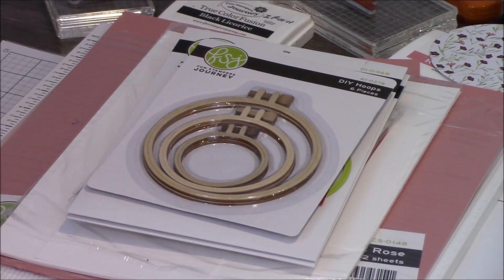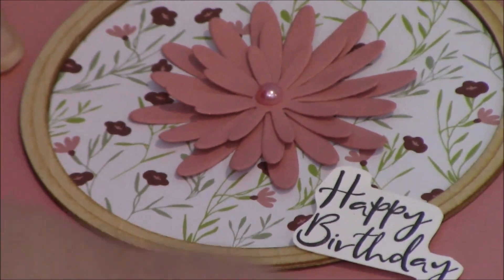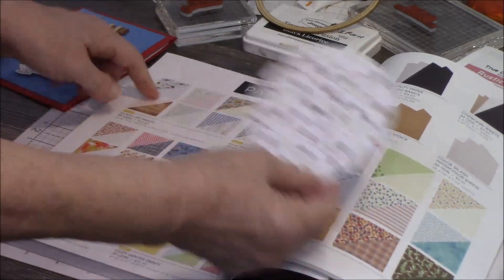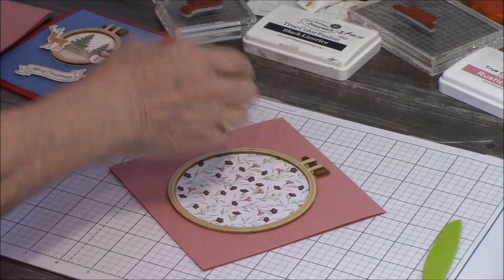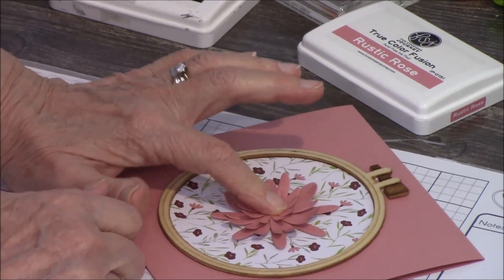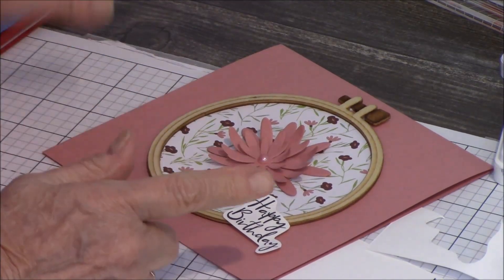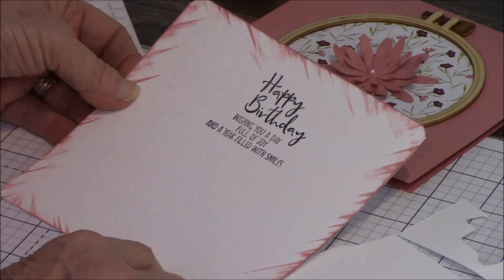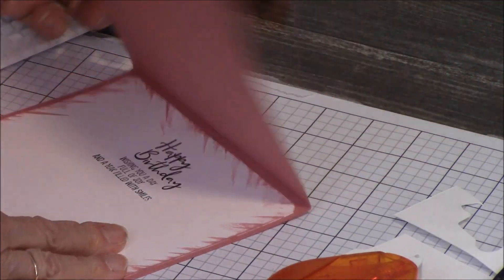Happy Birthday Card Using Largest DIY Hoop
Our DIY Hoops come in three sizes so today's video is one using the largest hoop for a birthday card. Next week I will post one using the middle hoop which I made an ornament out of for our tree. I am loving these hoops so will make more items using them. Enjoy and if you have questions just let me know.